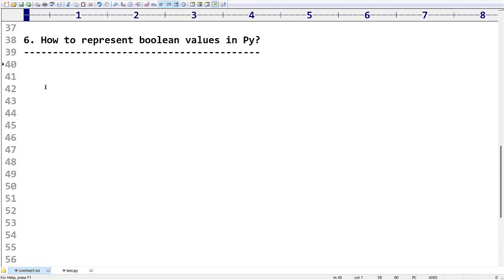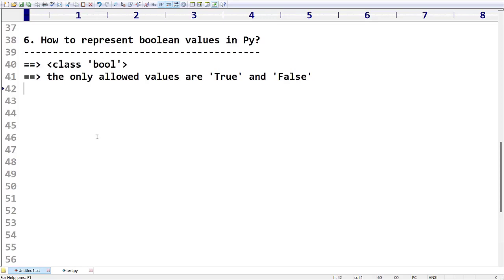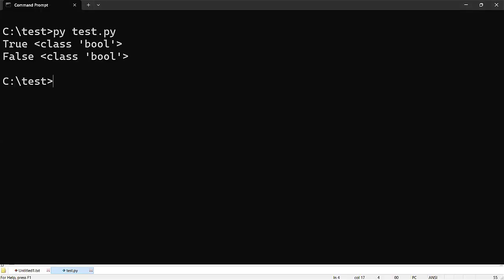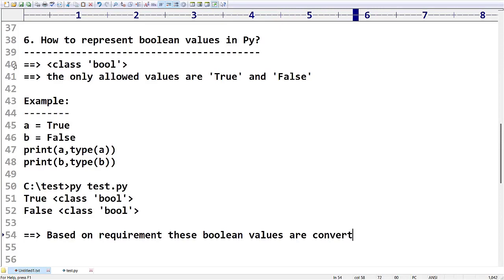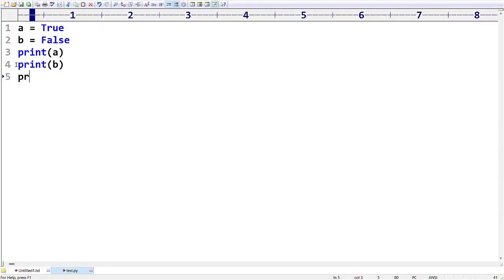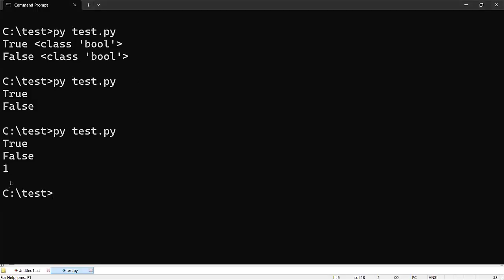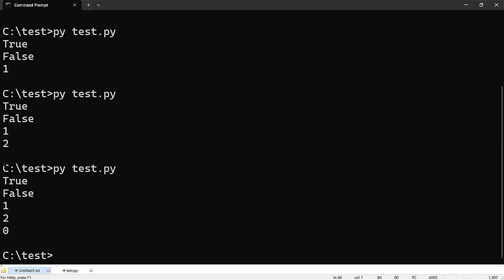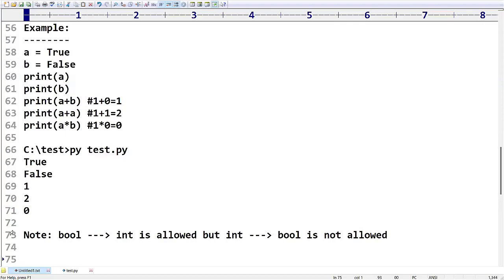Question6 | PythonInterviewQuestions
How to represent boolean values in Python?